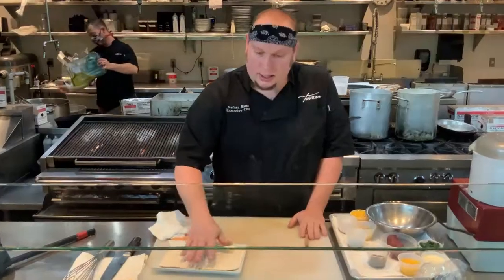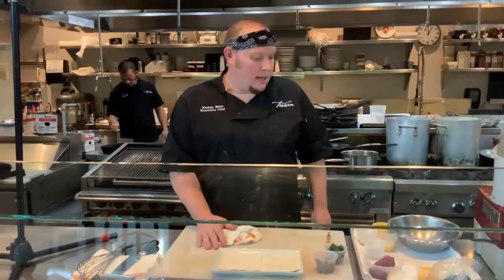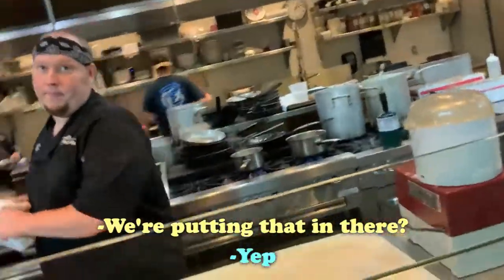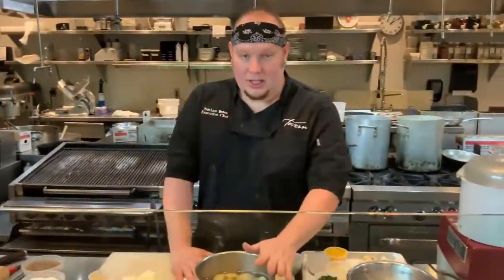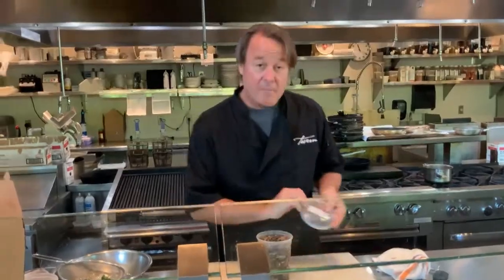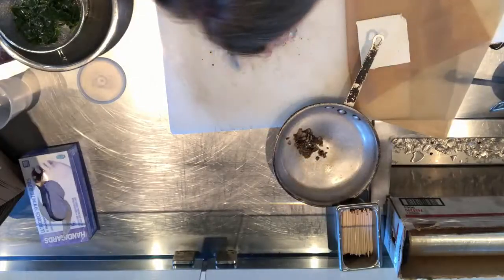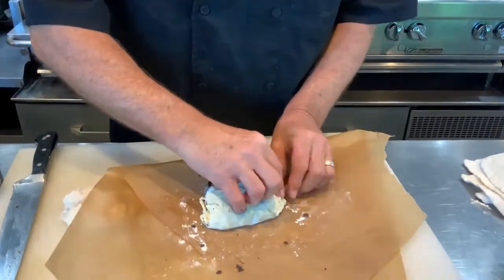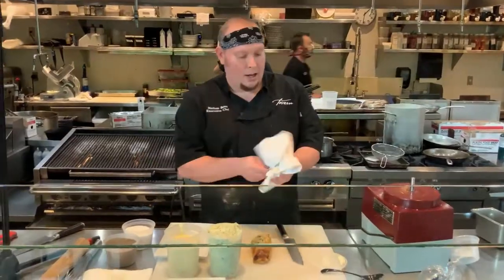Elk Wellington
who does "Elk Wellington" takeout?
Um, Tavern on Kruse does.